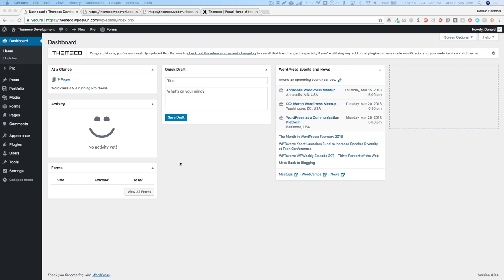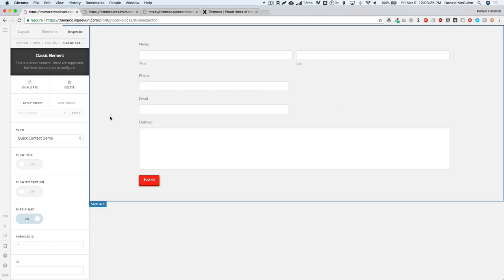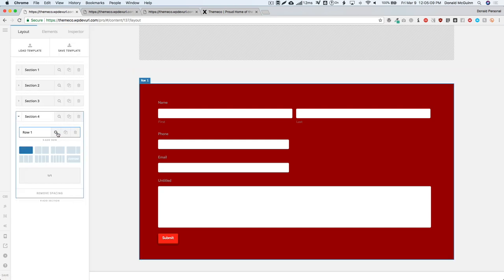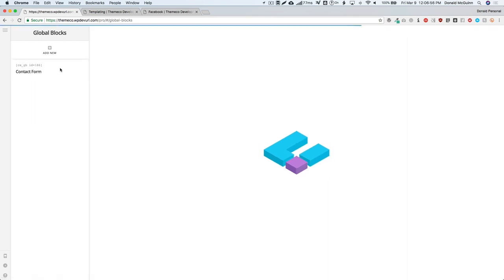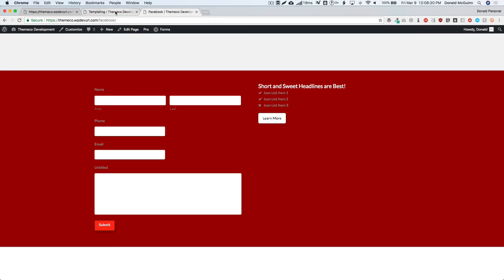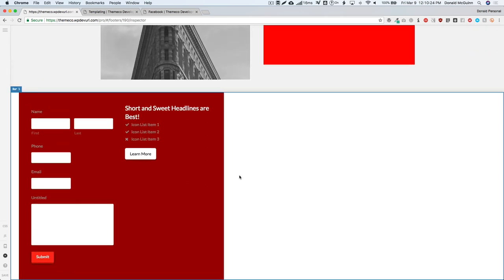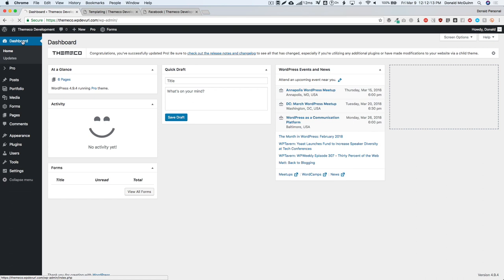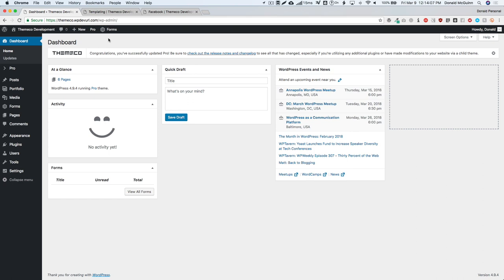How to Use Themeco's Global Block Feature!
Learn more about Themeco's newest feature: Global Blocks!
Link to the FB Live Video (Not live anymore)

- Requires Pro V2.0 and above and X V6.0 and above.